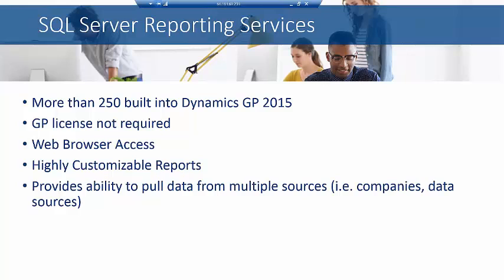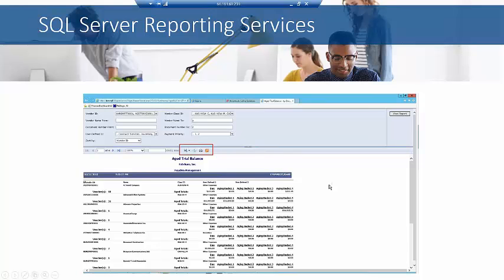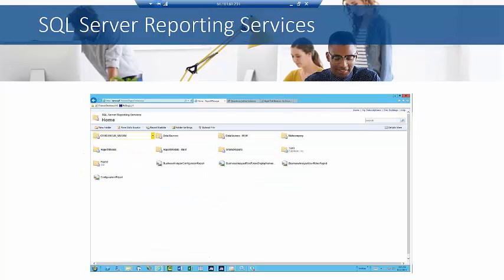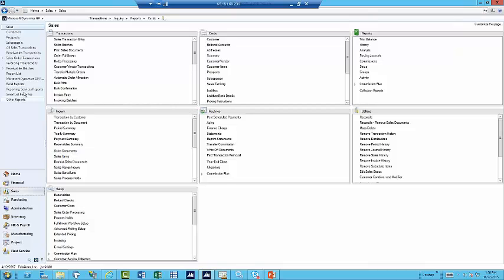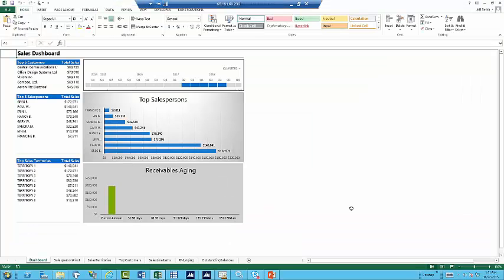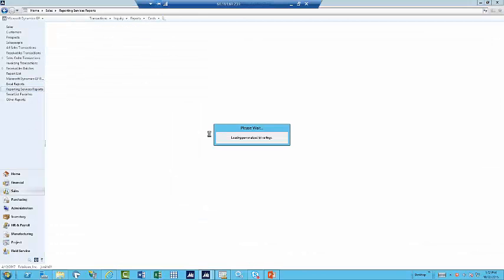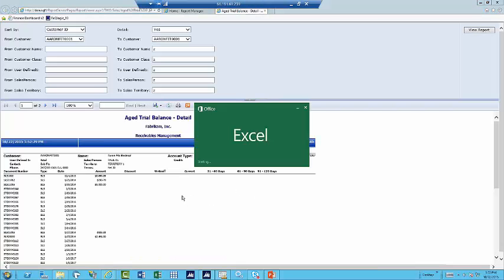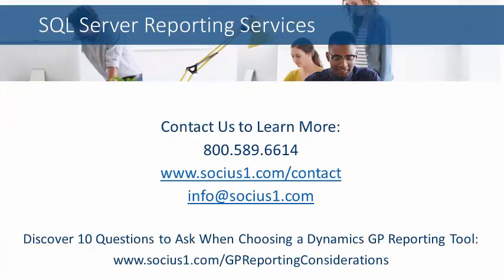SQL Server Reporting Services for Dynamics GP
- Discover SQL Server Reporting Services (SSRS) as a reporting tool for Microsoft Dynamics GP.